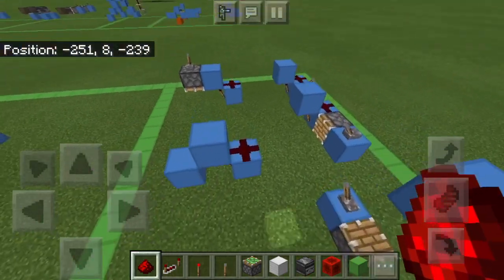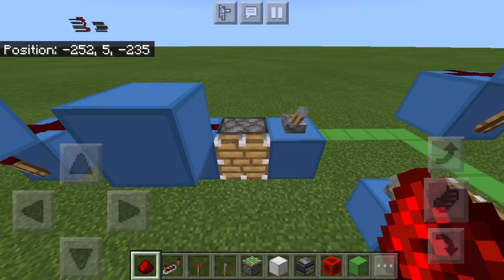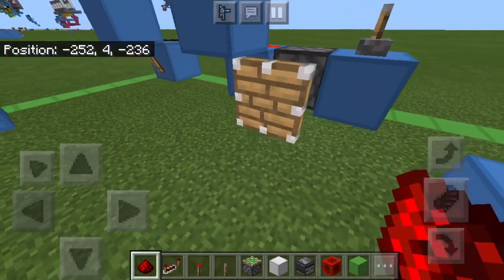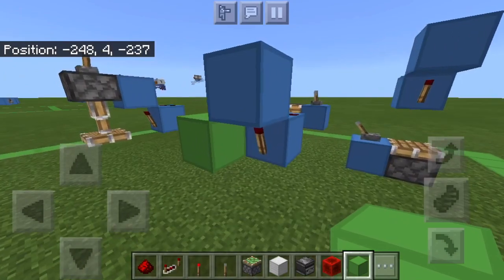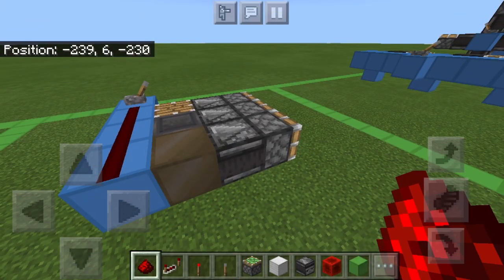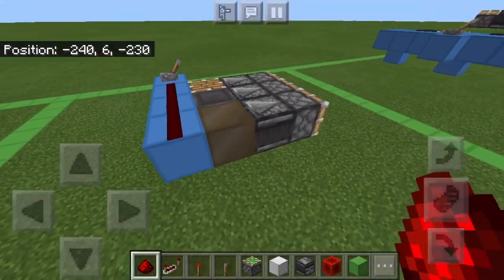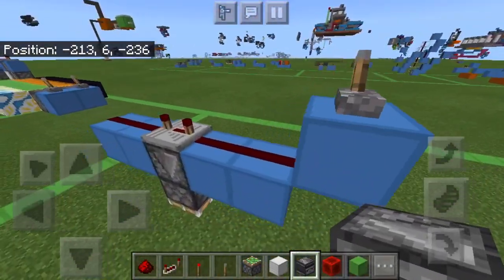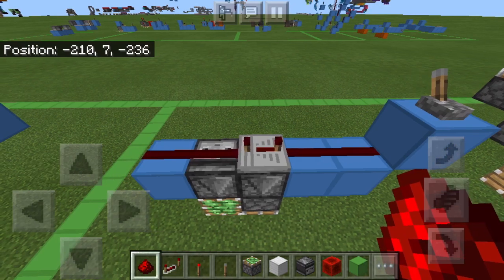5 Redstone life hacks for Minecraft Bedrock (Part 2)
This is my list for the second top 5 Redstone life hacks in Minecraft bedrock or pocket edition (mcpe / Xbox / Playstation / Windows10 / Nintendo Switch / MinecraftPE)

Each one of these Redstone tips and trick are useful in almost any build whether it’s 3x3 piston door 4x4 vault door a hidden staircase or automated mob farms